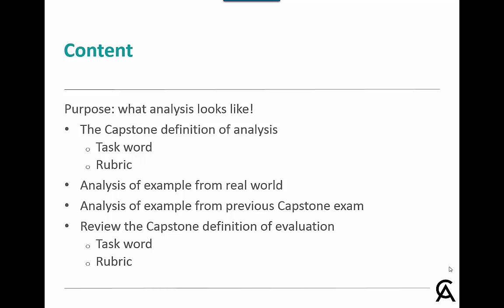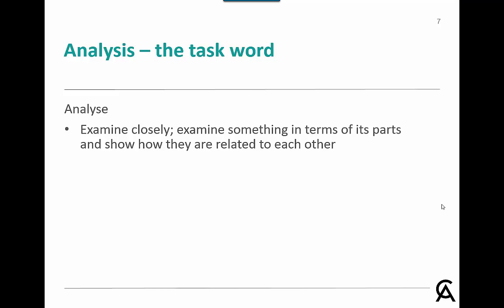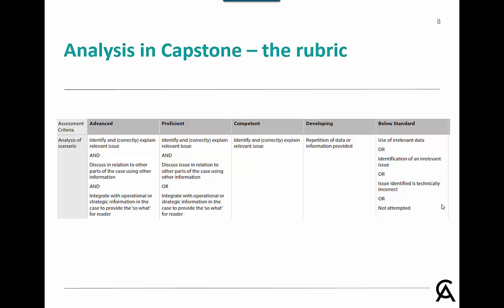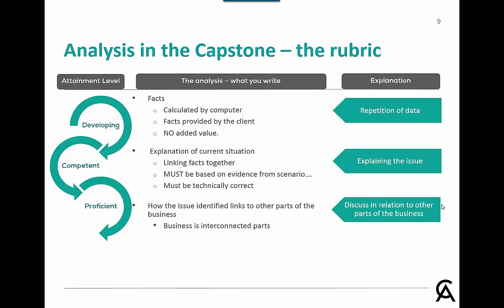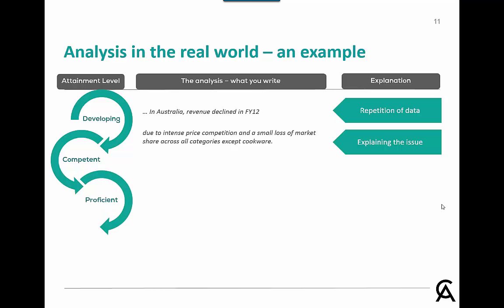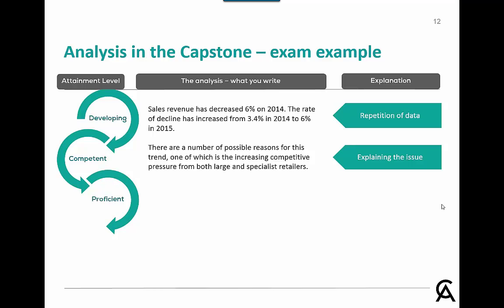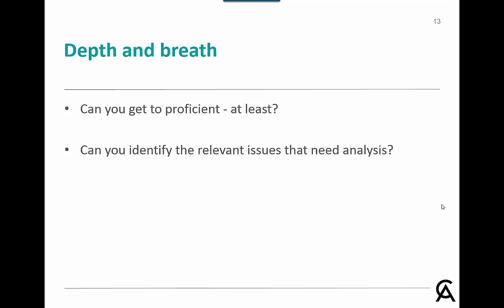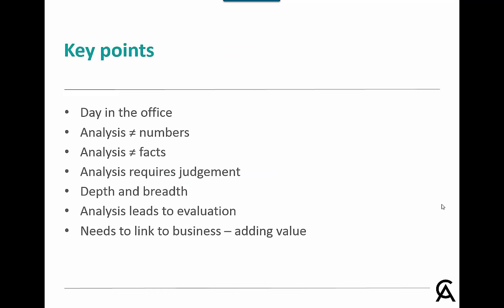Capstone: Analysis and Evaluation